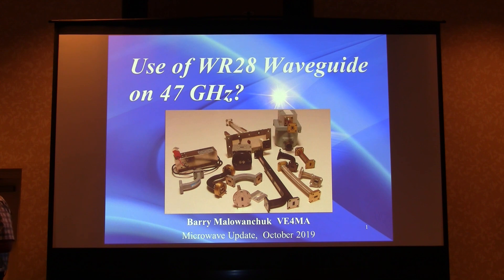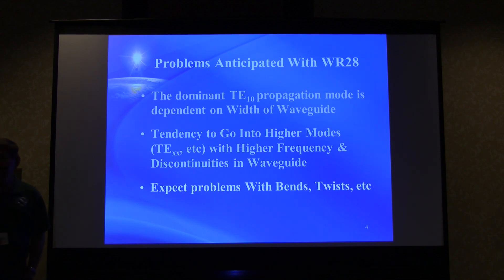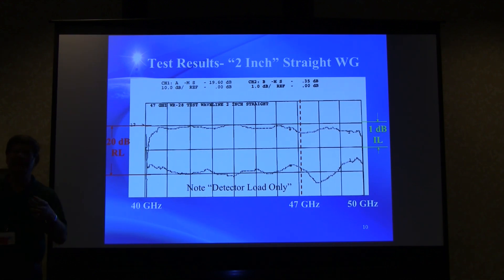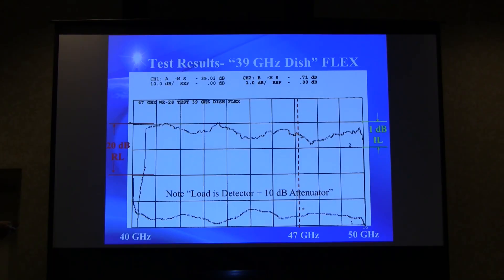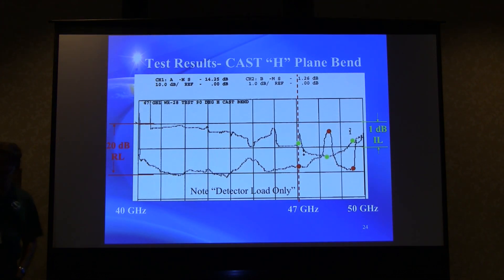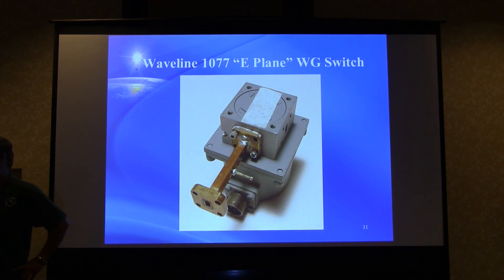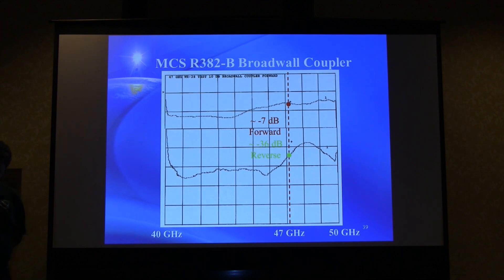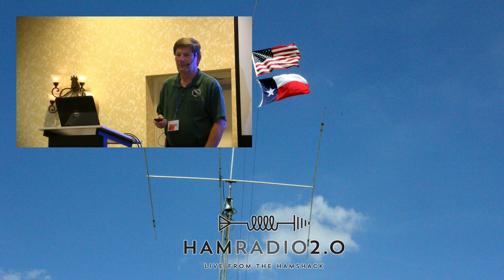WR-28 Waveguide on 47 GHz for Ham Radio | Microwave Update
From the 2019 Microwave Update Conference in Texas, Barry, VE4MA, talks to us about WR-28 Waveguides on the 47GHz band.